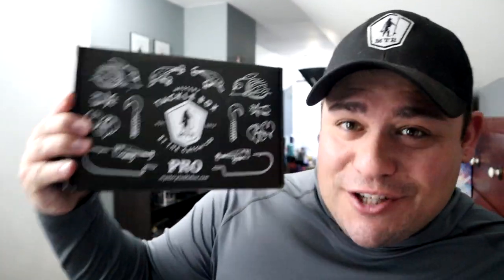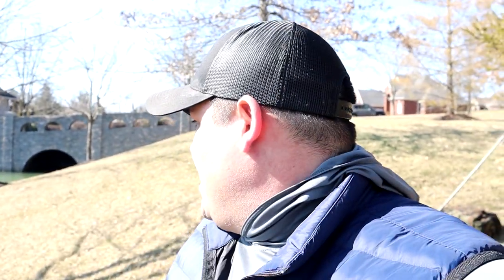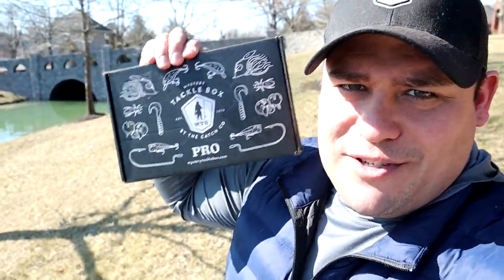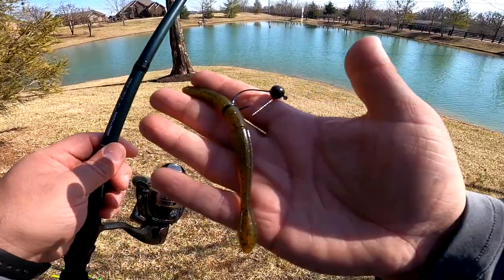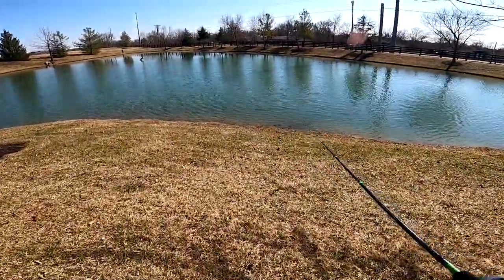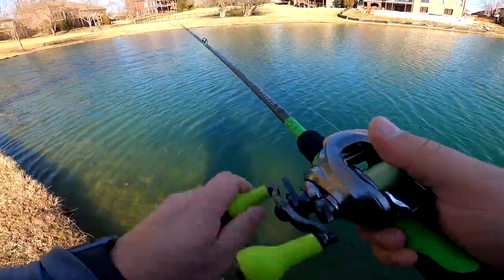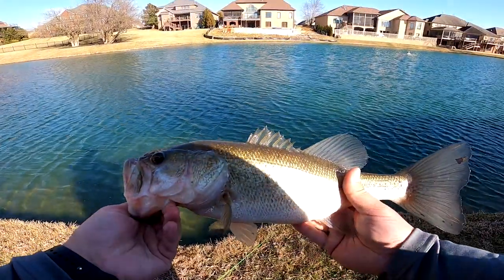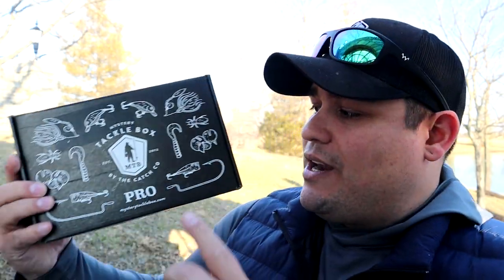Mystery Tackle Box UNBOXING | It FINALLY Happened!!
My Mailbox:
18 Village Plaza #197